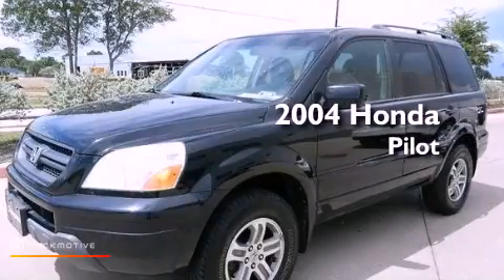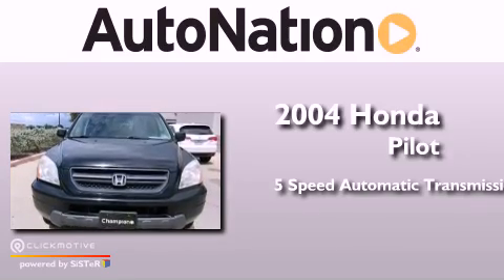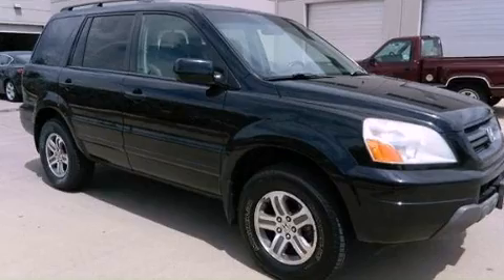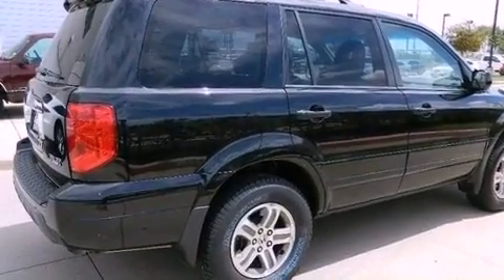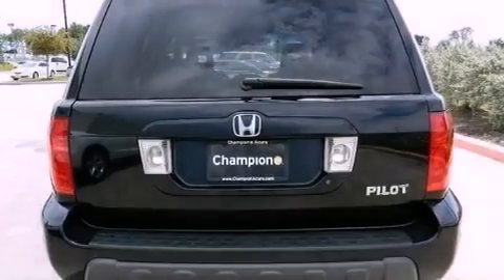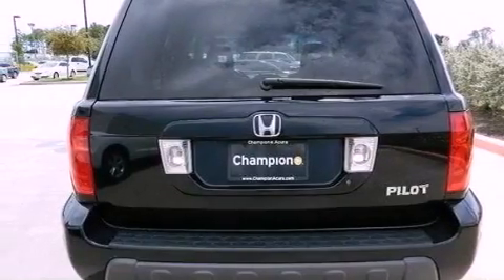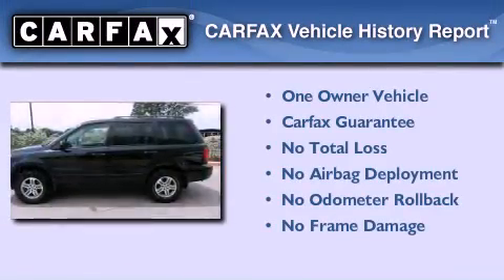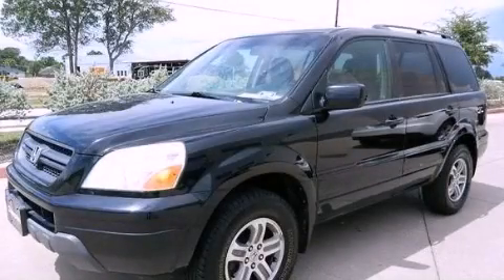Used 2004 Honda Pilot League City Texas 77034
Year : 2004
 Make : Honda
 Model : Pilot
 Engine : Gas V6 3.5L/214
 Trans . : Automatic
 Exterior : Nighthawk Black Pearl
 Miles : 187,616
 Interior : Black